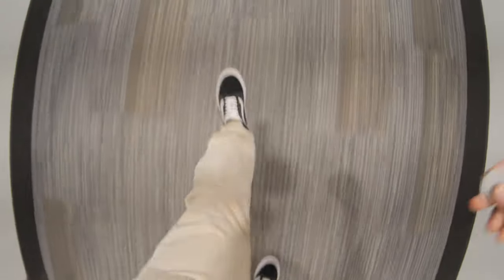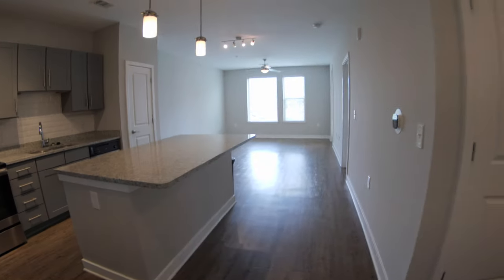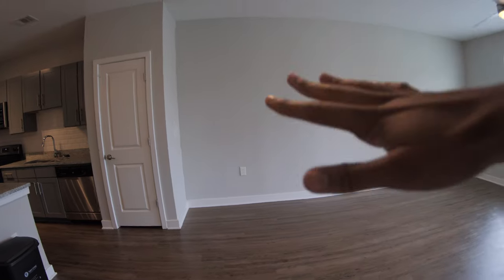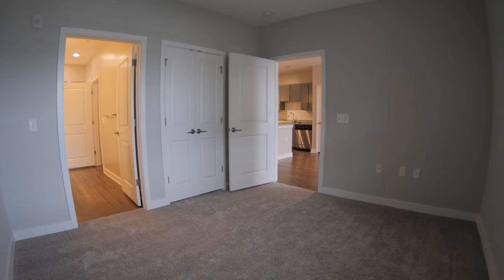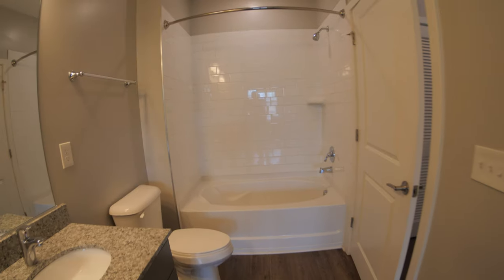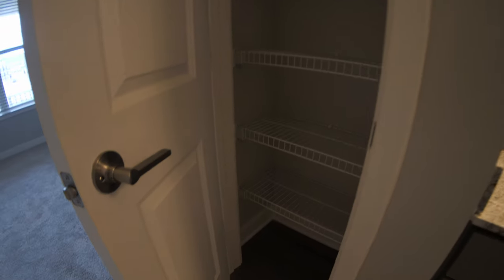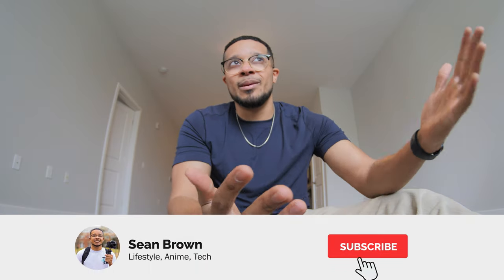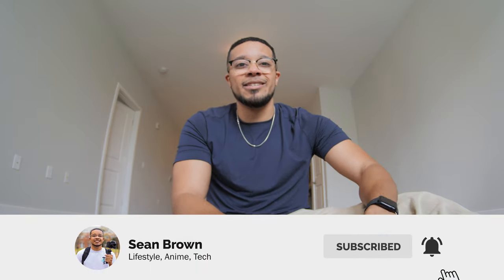First Apartment Alone! | Empty Apartment Tour 2023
Finally living alone in my own apartment! Join me to watch me give an empty apartment tour of my new place!

📹 MY VIDEO EQUIPMENT:
- Main Camera Body
- Action Camera
- Headstrap Mount
- Helmet Mount
- Primary Lens w/o Autofocus (Sigma 18-35)
- Primary Lens w/ Autofocus (Lumix 12-35)
- Speed Booster (Canon to M43)
- 25mm Prime Lens (F1.7)
- 35mm Prime Lens (F1.7) Budget
- 85mm Photography Lens
- Main SD Card (512 GB)
- Backup SD Card (128 GB)
- Backup SD Card (64GB)
- SD Card Reader
- Camera Bag
- Wall Charger for GH5 II
- Wall Charger for ZV1
- ZV-1 Mount Bracket for Streaming
- Extra ZV-1 Batteries
- Extra GH5 II Batteries

🖥️ PC EQUIPMENT:
- CPU Fan
- Graphics Card
- RGB Case Fans
- Main Monitor
- 2nd Monitor
- Backup Keyboard
- Wireless Mouse
- Wired Mouse
- Extended Mousepad
- VR System
- Gaming Chair
- Armrests for Gaming Chair

Video Chapters
0:00 - Intro
0:16 - Why I'm Living Alone
0:49 - Kitchen
1:18 - Living Room
1:43 - Patio
1:57 - Bedroom
2:29 - Bathroom
3:03 - Washer/Dryer
3:46 - Hopes and Gratitude

1st Song: Better Days - Lakey Inspired